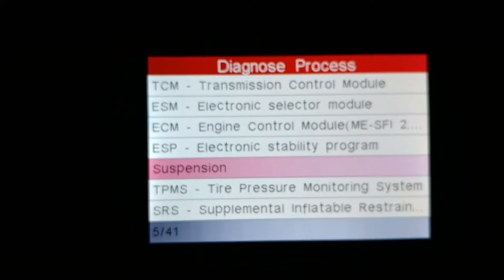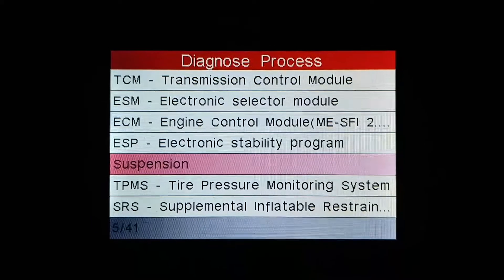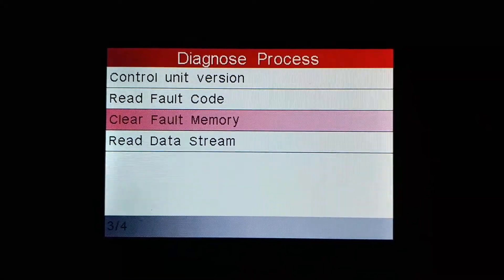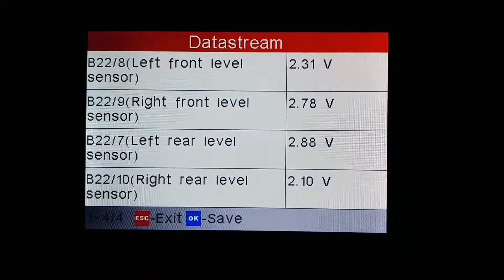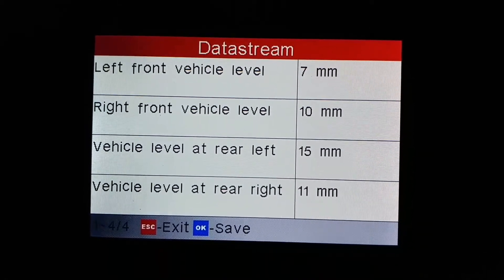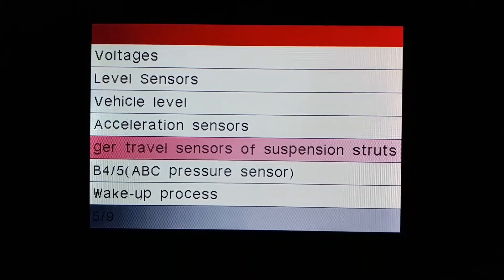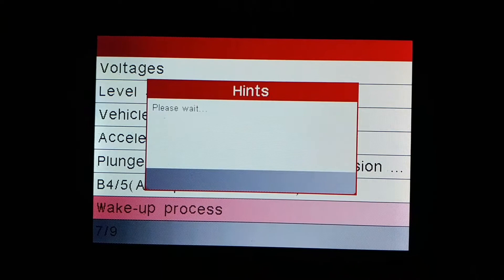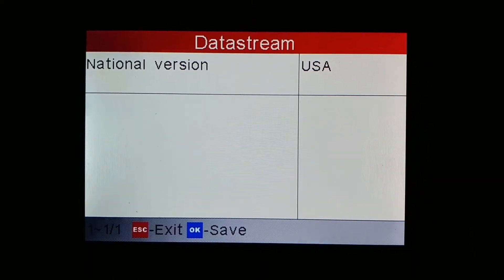iCarsoft MBII - W220 suspension diagnostics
This was connected to my 220.179 S65 AMG with ABC suspensions